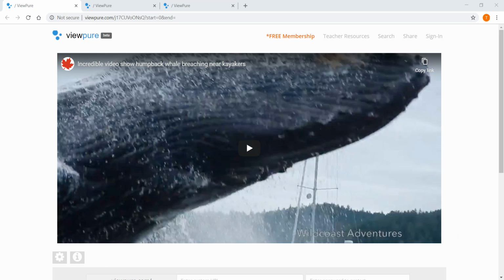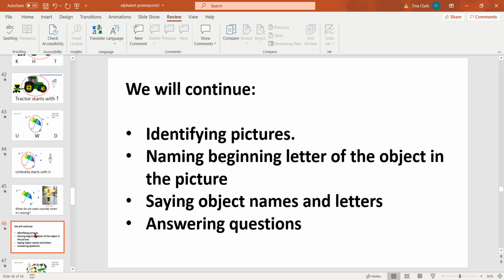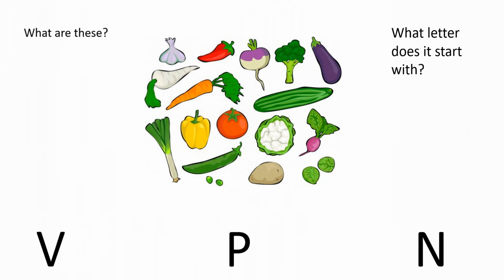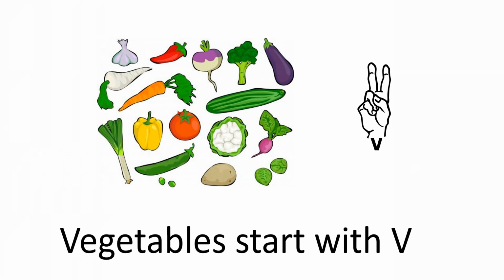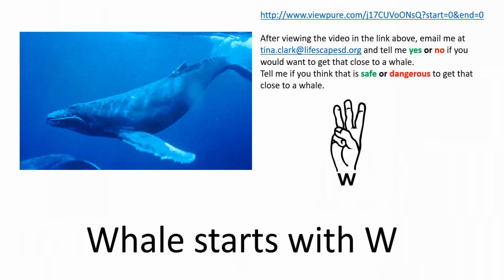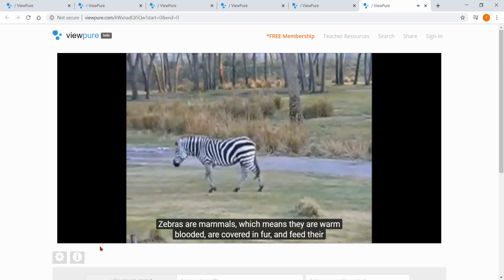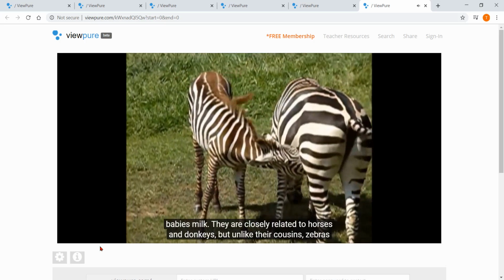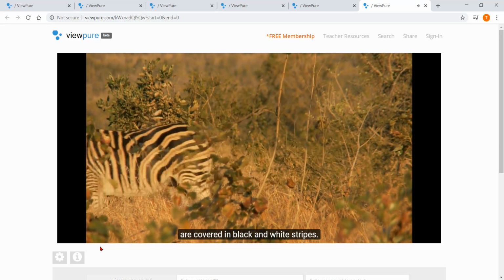Tina Clark - Alphabet and Letter Practice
Younger:
Starfall ABC’s

See some cute puppies for the letter P.

Whale video for the letter W.

Yak video for the letter Y.

Zebra video for the letter Z.